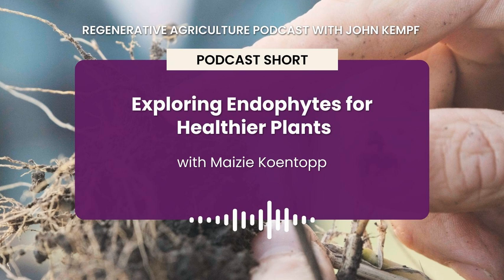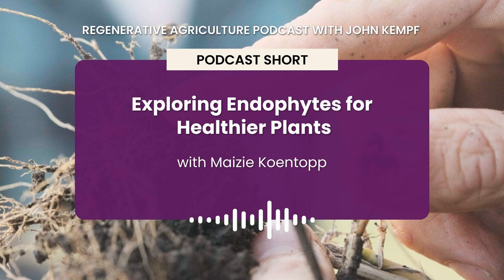Podcast Short: Exploring Endophytes for Healthier Plants with Maizie Koentopp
This is the first time we’ve had a high schooler on the podcast!  Maizie Koentopp, a 9th grader in Chicago, conducted a simple yet elegant experiment on buckwheat plants. Motivated by her father’s urban farming work and her own concern about climate change, Maizie wanted to test the effect of endophytic bacteria on plant development as an alternative to harmful agrochemicals. She compared seeds inoculated with AEA’s BioCoat Gold™ to a non-inoculated control, and found that inoculated seeds (in both sterilized and non-sterilized soil) grew faster, had higher survival rates, and developed more root hairs.  If others in Maizie’s generation share her curiosity, poise, and scientific rigor, then our future is in good hands."

 Additional Resources To read more about her research,  click here.

 About John Kempf John Kempf is the founder of Advancing Eco Agriculture (AEA). A top expert in biological and regenerative farming, John founded AEA in 2006 to help fellow farmers by providing the education, tools, and strategies that will have a global effect on the food supply and those who grow it.

 Through intense study and the knowledge gleaned from many industry leaders, John is building a comprehensive systems-based approach to plant nutrition – a system solidly based on the sciences of plant physiology, mineral nutrition, and soil microbiology.

 Support For This Show &amp; Helping You Grow Since 2006, AEA has been on a mission to help growers become more resilient, efficient, and profitable with regenerative agriculture.

 AEA works directly with growers to apply its unique line of liquid mineral crop nutrition products and biological inoculants. Informed by cutting-edge plant and soil data-gathering techniques, AEA’s science-based programs empower farm operations to meet the crop quality markers that matter the most.

 AEA has created real and lasting change on millions of acres with its products and data-driven services by working hand-in-hand with growers to produce healthier soil, stronger crops, and higher profits.

 Beyond working on the ground with growers, AEA leads in regenerative agriculture media and education, producing and distributing the popular and highly-regarded Regenerative Agriculture Podcast, inspiring webinars, and other educational content that serve as go-to resources for growers worldwide.